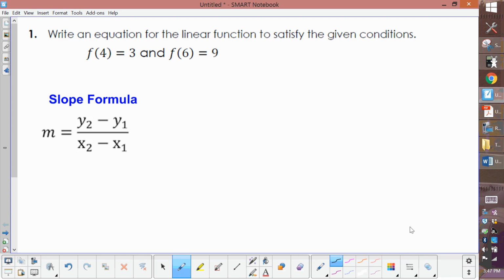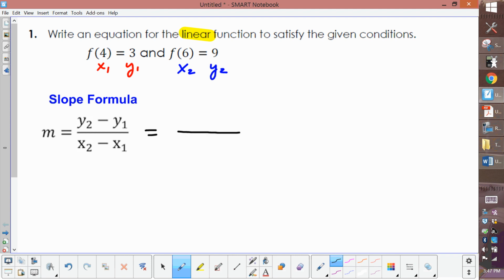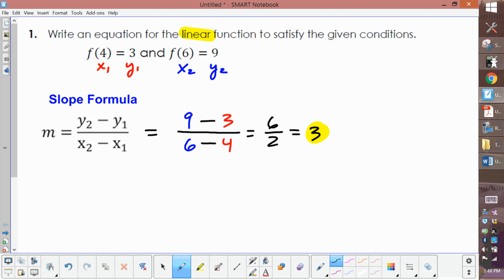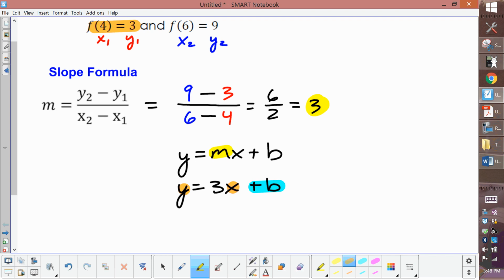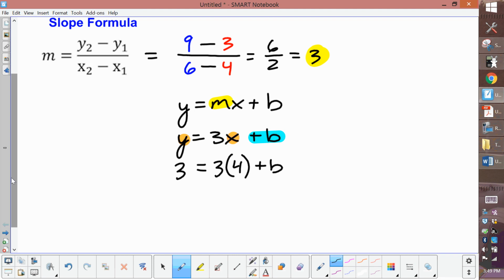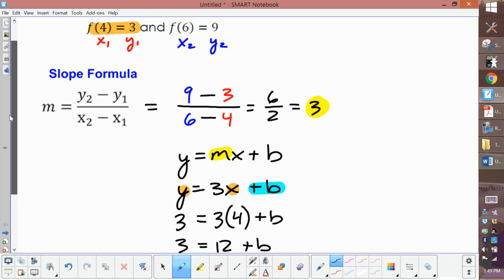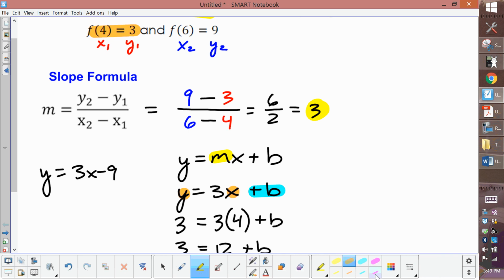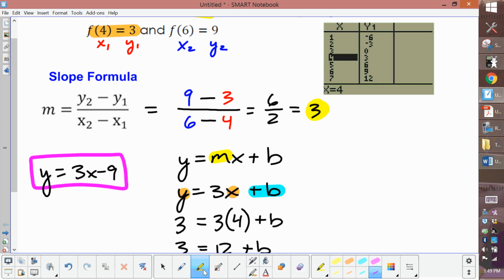Pre Calc Unit 2 Review problem 1